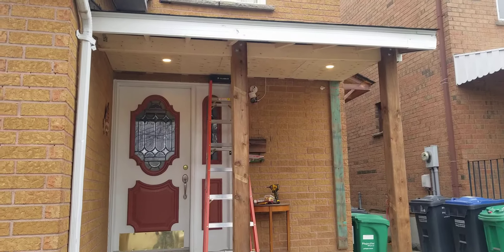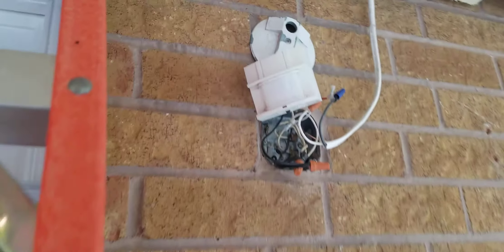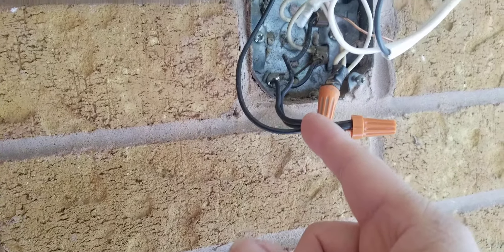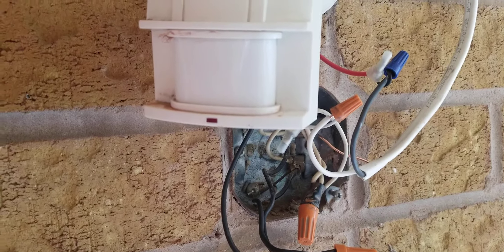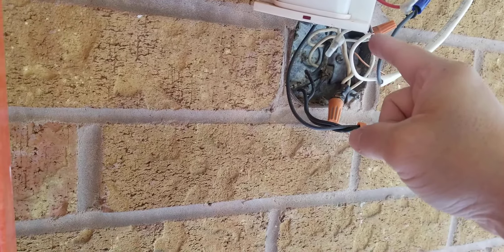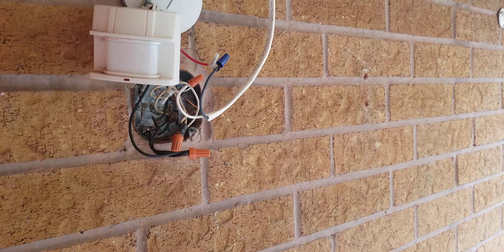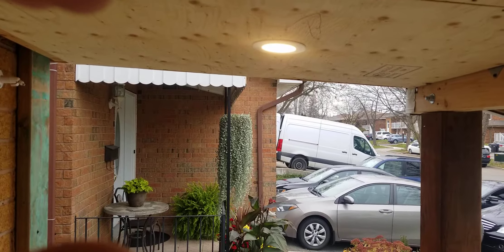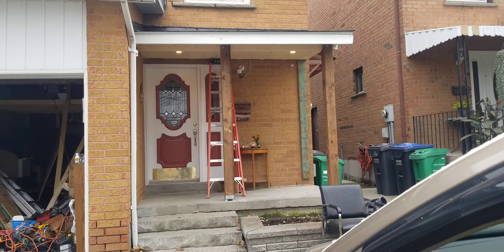How to install LED RECESSED LIGHTING FOR OUTDOOR OR INSIDE YOUR HOME WITH MOTION SENSOR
So in this video I like to share with you how to install the LED RECESSED LIGHT WITH MOTION SENSOR.